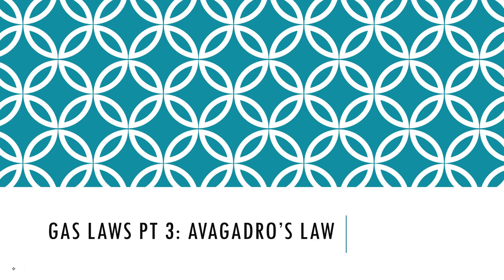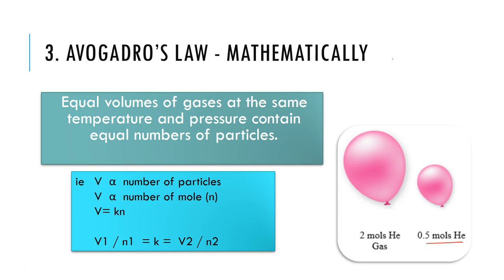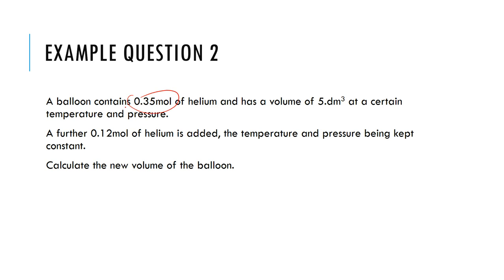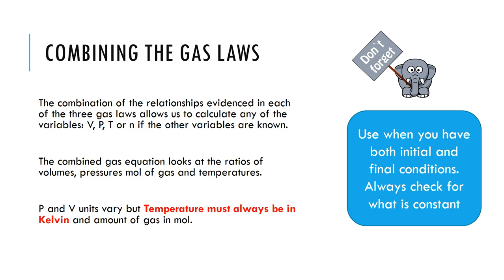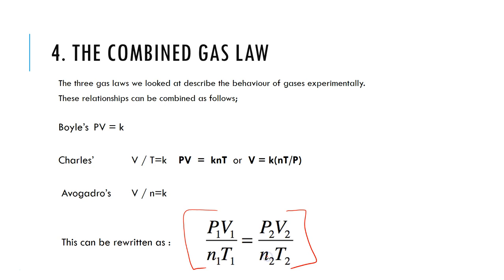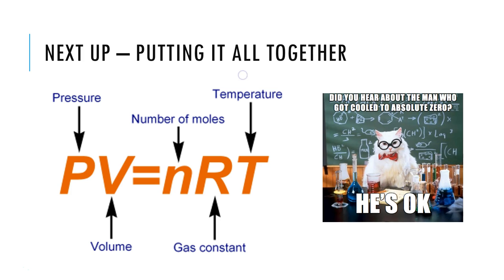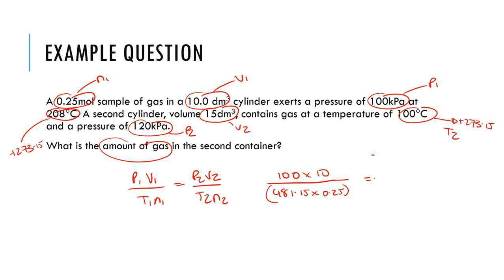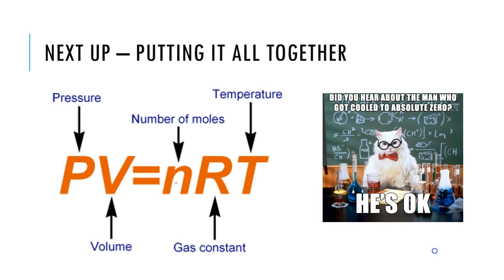Avagadros Law and the combined law